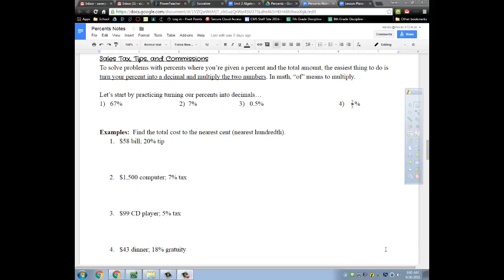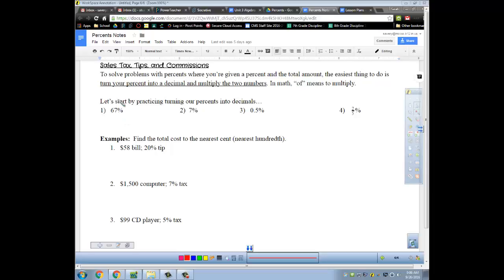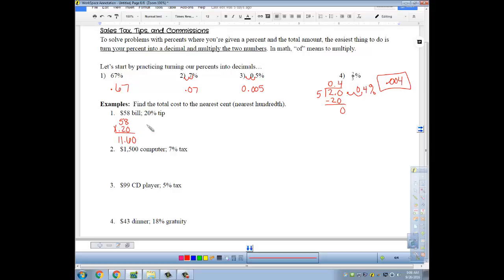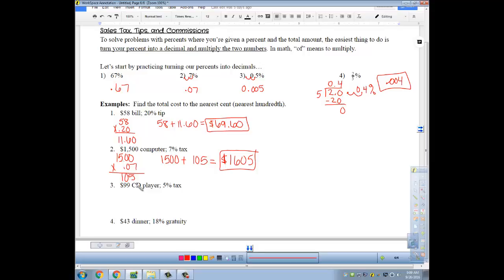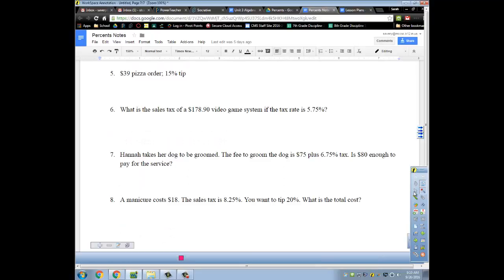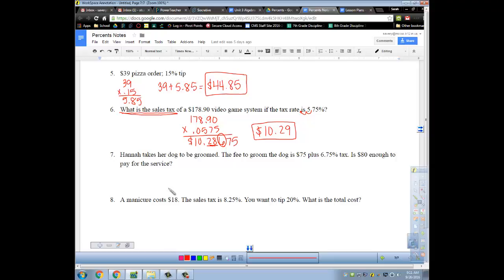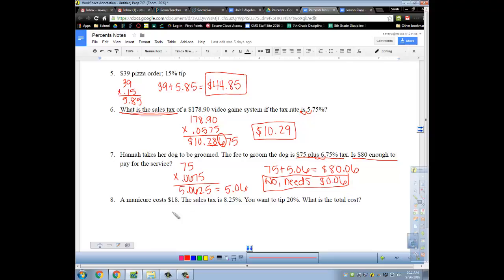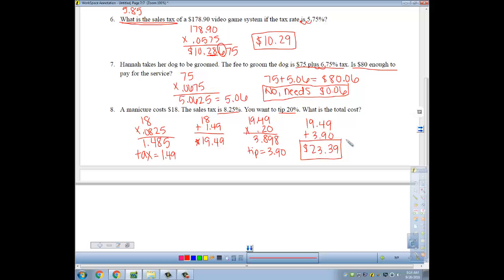Sales Tax, Tips, and Commissions